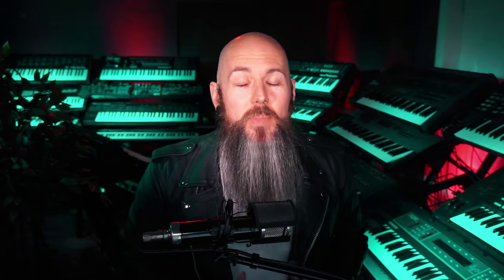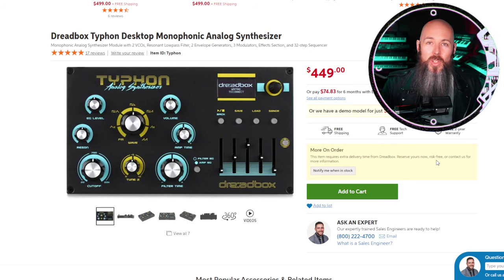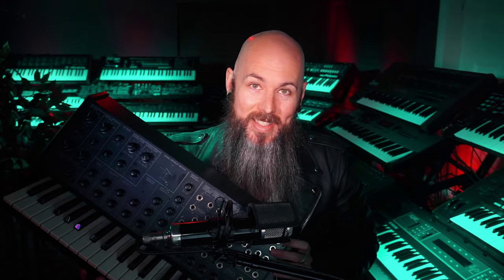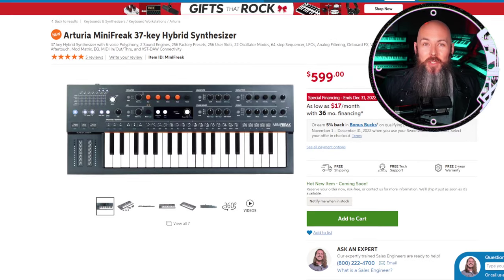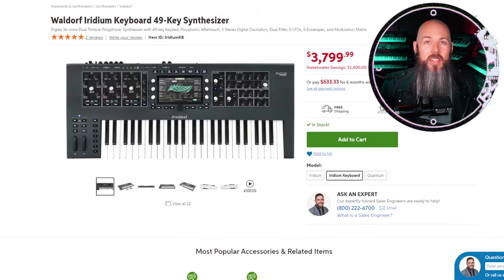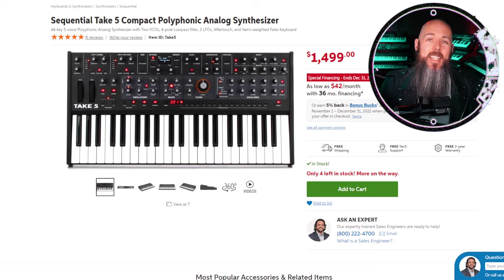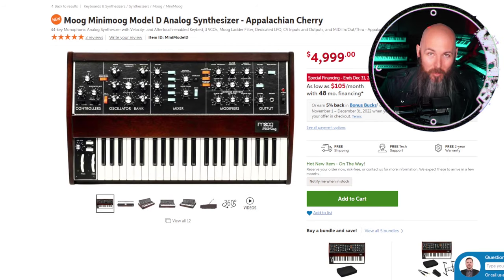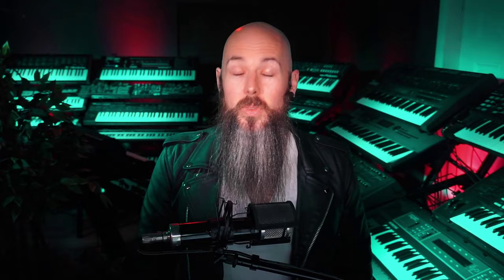BEST SYNTH TO BUY IN 2023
What's the best synthesizer for you to buy in 2023? Whether you're looking for analog, digital, hybrid, monophonic, polyphonic, semi-modular or polyphonic aftertouch, these are my picks for the strongest contenders in the market this year!

Please click that SYNTH PLAYLIST link above ⬆️ it's the best way to help me with that pesky algorithm! I have videos covering all of my favorite vintage synths like the Chroma Polaris, Roland SH-2, D-50, JD-800, JP-8000 and JX-3P, Korg MS-20, DW-8000, MS-2000, DSS-1 and Wavestation, Oberheim Matrix 6, Kawai K1 and Kawai K3, and Ensoniq Mirage and SQ-80. I also cover new hard and soft synthesizers like the Korg Prologue, Spectrasonics Omnisphere and Serum.

NOTE:
I misspoke when I said the Trigon, OB and Prophet 6's all have the same voice card. The voice cards are all different, it's the motherboards and remaining hardware / software that's the same.

In this video we'll be discussing the Moog Minimoog Model D Reissue, Matriarch and Mavis, the Arturia Minifreak, the Waldorf Iridium Keys, the Oberheim OB-X8, the Sequential Trigon 6 and Take 5, the Hydrasynth Deluxe and Explorer, the Dreadbox Typhon and Nymphes, the Cre8audio East Beast and West Pest, the Korg MS-20 mini, Minilogue XD and Volca Keys, the Novation Summit, and finally the Behringer Model D.

0:00 Intro
0:36 Best Gift For Beginners
1:43 Best Value / Budget Analog Monosynth
2:36 Best Analog Monosynth
3:46 Best Value / Budget Semi-Modular Synth
5:00 Best Small Semi-Modular Analog Synth
6:28 Best High-End Semi-Modular Analog Synth
7:25 Best Value / Budget Digital Synth
8:38 Best Value Hybrid Synth (Synth of the Year IMHO)
9:30 Best High-End Hybrid Synth
10:19 Best Value / Small Poly-Aftertouch Synth
11:12 Best Value / Big Poly-Aftertouch Synth
11:28 Best High-End Poly-Aftertouch Synth
12:18 Best Value / Budget Analog Polysynth
13:59 Best Small Analog Polysynth
15:15 Best Value Big Analog Polysynth
16:21 Best High-End Analog Polysynth
17:58 Most Overpriced Synth of the Year Award 🏆
19:01 Most IDGAF Synth of the Year Award 🏆